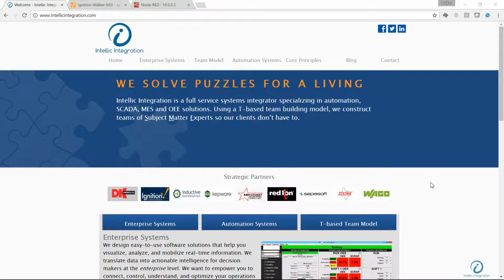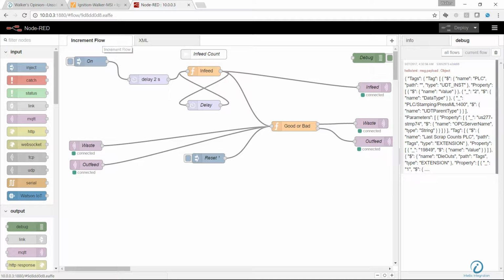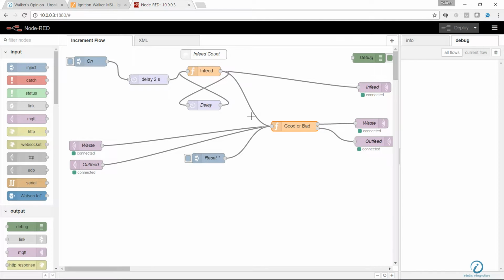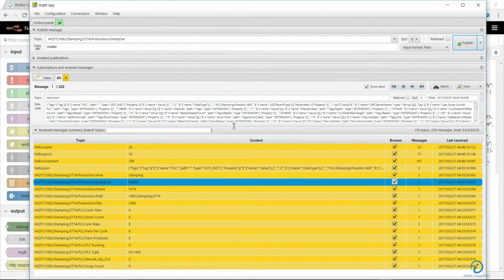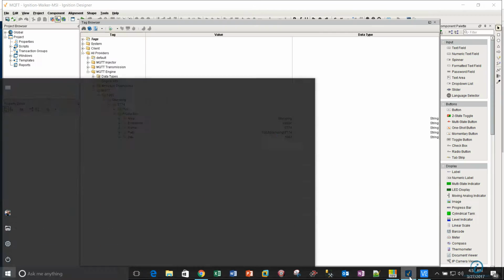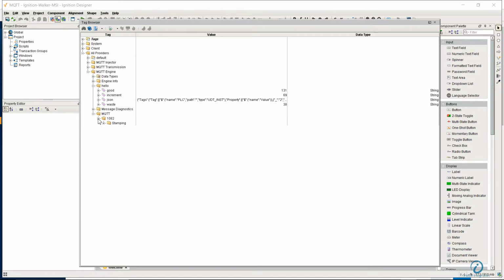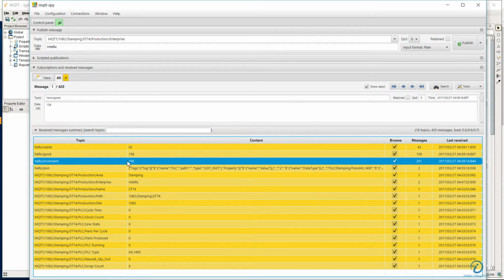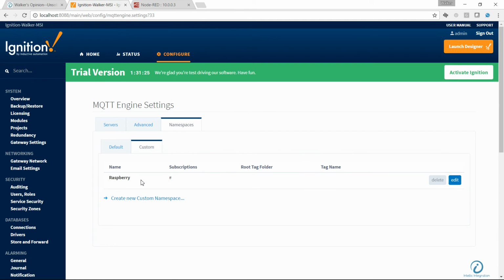Ignition MQTT Using Custom NameSpaces to Filter Topics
In this video, Walker shows you how to configure Custom NameSpaces in Cirrus Link's Ignition MQTT module to filter out topics you do not want published to your gateway.